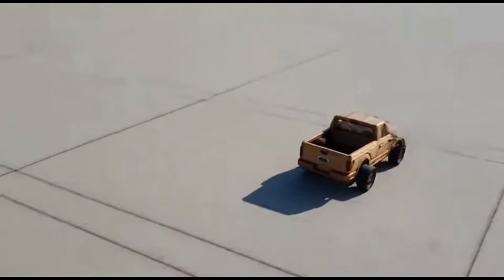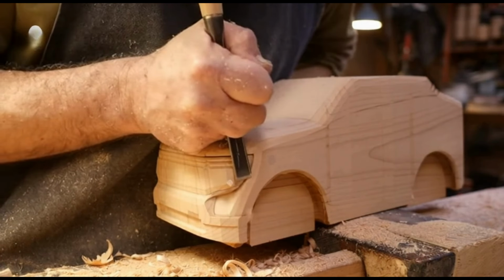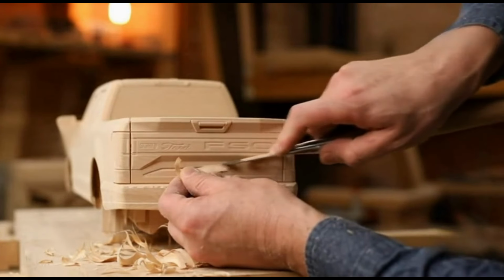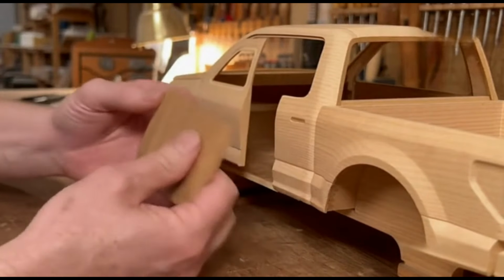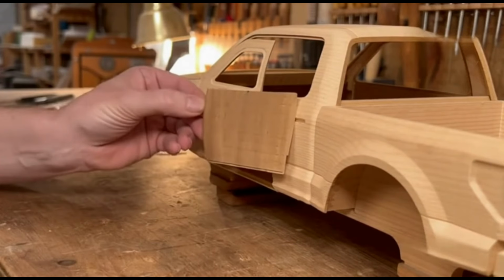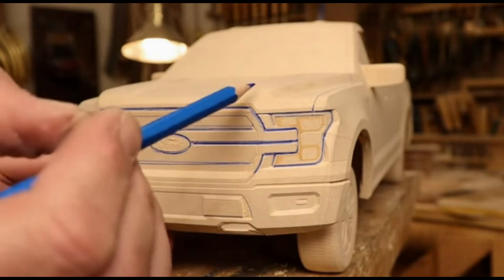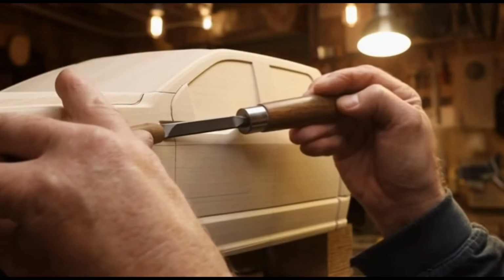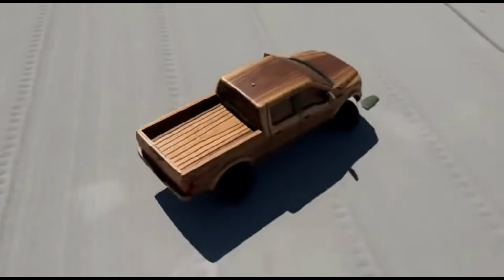Building a 2025 Ford F-150 Wooden Model with Remote Control: The Skill of a Carpenter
This video reveals every step in the creation of a detailed 2025 Ford F-150 wooden model equipped with remote control. From designing the structure to carving, shaping, and assembling each part, viewers witness the full craftsmanship behind this unique build.
All images, videos, and audio featured in this production were generated with the help of artificial intelligence and are properly labeled as “altered or synthetic content” under YouTube’s policies. A perfect video for woodworking enthusiasts, truck fans, and creators who admire AI-enhanced craftsmanship.